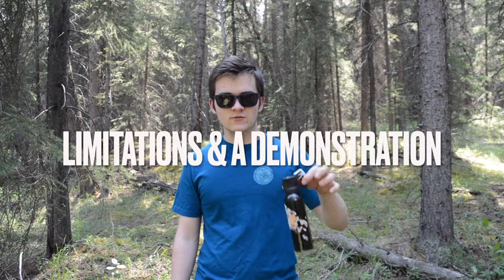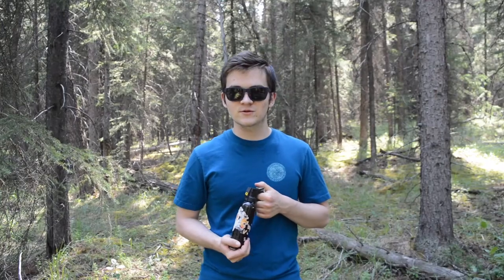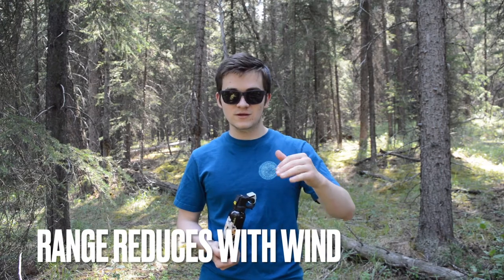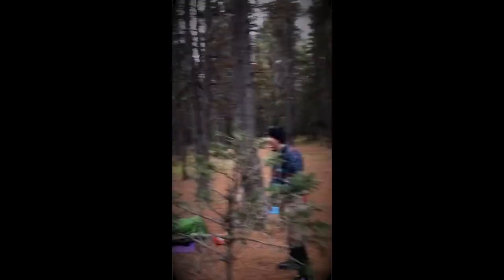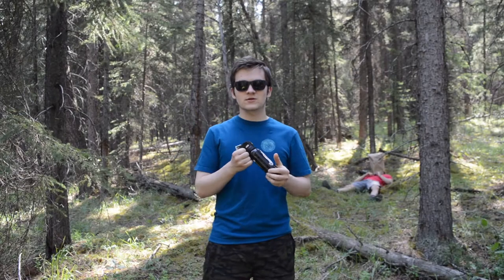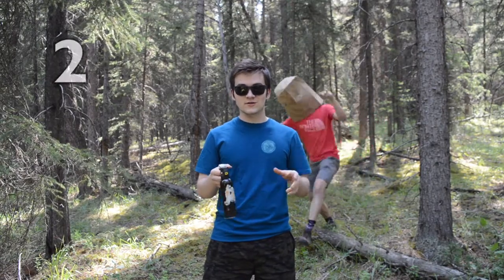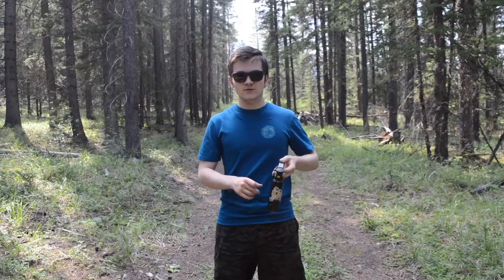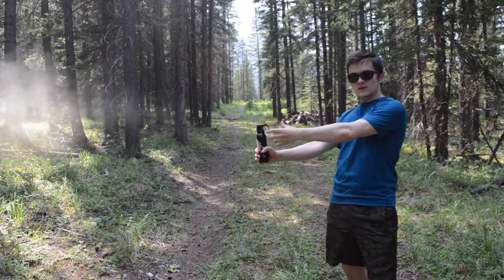Bear Spray Demonstration & Limitations | Don't Spray and Pray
DON'T SPRAY AND PRAY!!

Equally important to having your bear spray with you in the backcountry is having it accessible, knowing how and when to use it, and understanding its limitations. Factors affecting the effectiveness of a bear deterrent can include range, wind, spray time, and many others. Understanding these factors and practicing with your bear spray before any actual encounter situation is essential to the successful deterrent of a bear using a bear spray. And if all else fails, just know who in your group is the slowest runner and as long as you outrun them... ;) And of course, educate yourselves! I recommend Backcountry Bear Basics by Dave Smith.